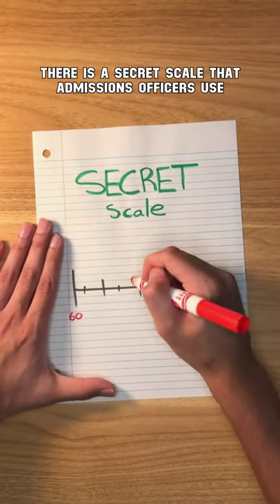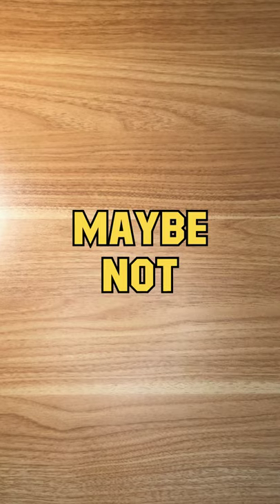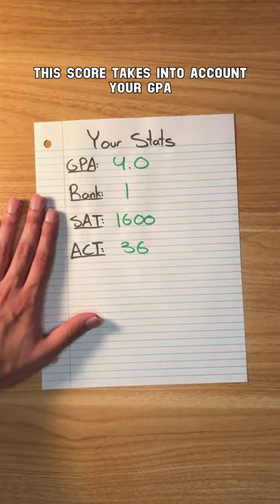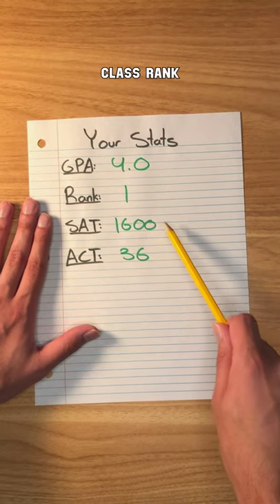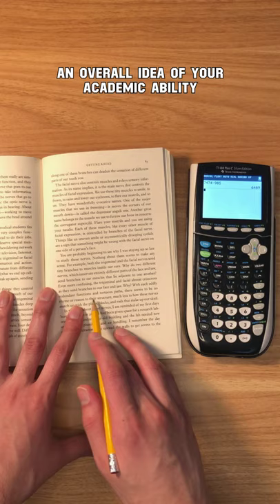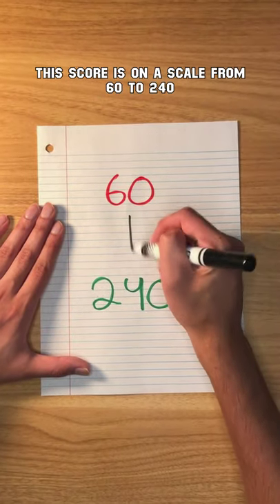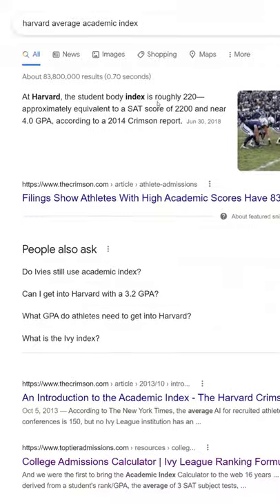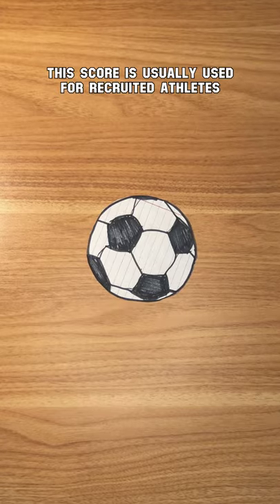What Is the Academic Index?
Top schools use something called the Academic Index to gauge your academic ability! Note that this score is mainly used for recruited athletes, however. 📚